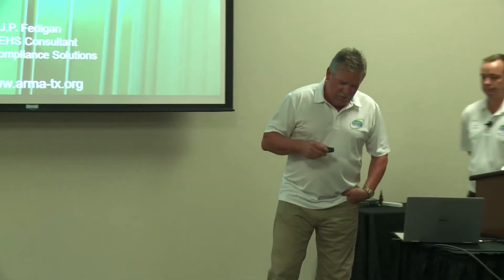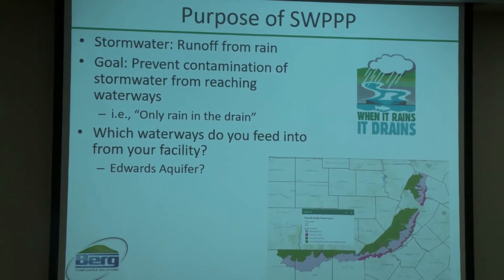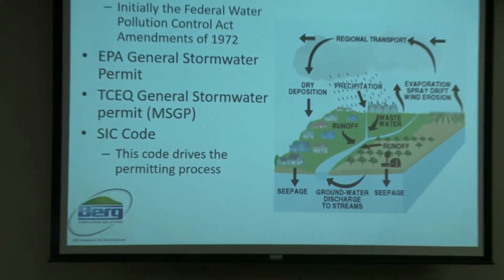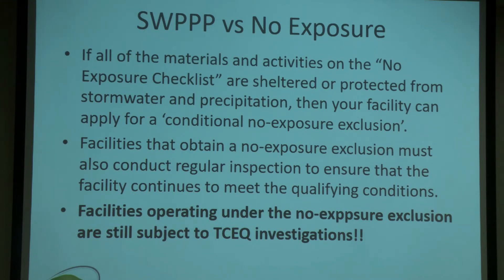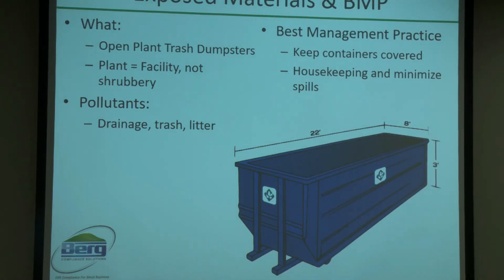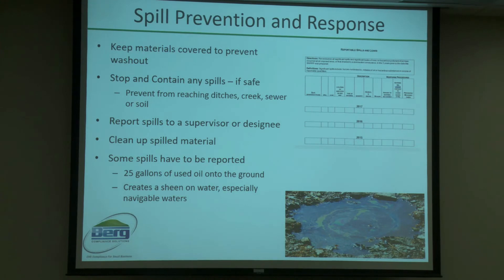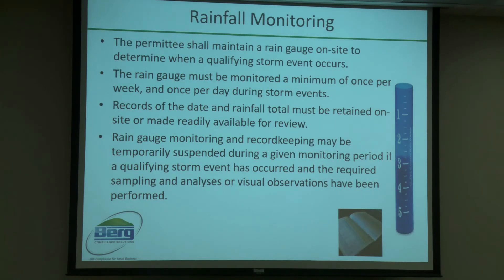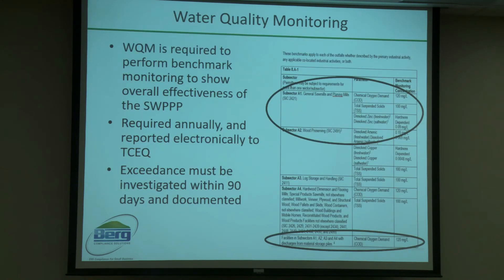Stormwater Permit - Storm Water Pollution Prevention Plan - SWPPP Explained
Berg Compliance Solutions, EHS Compliance For Small Business